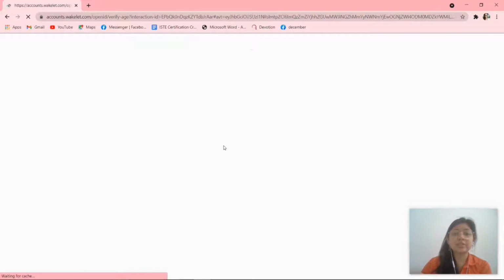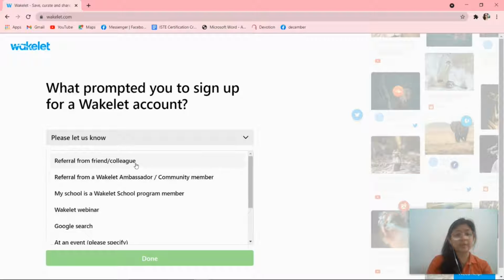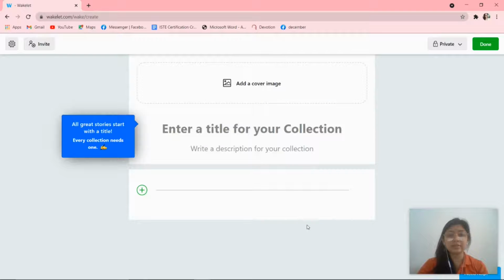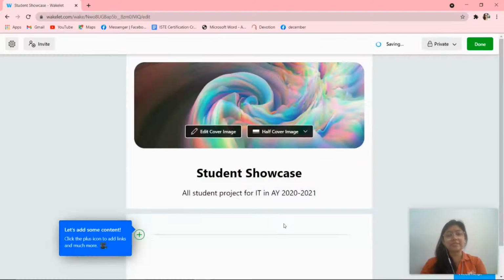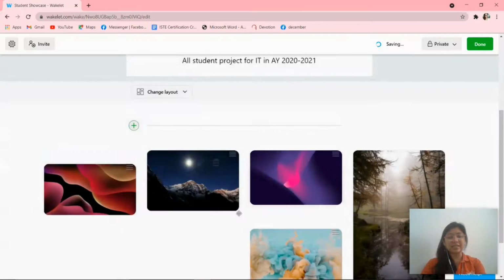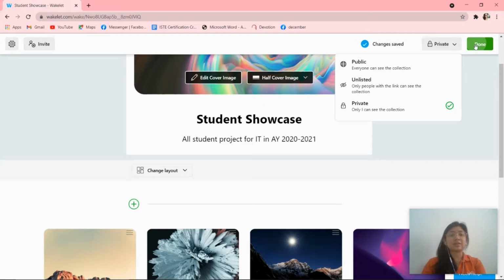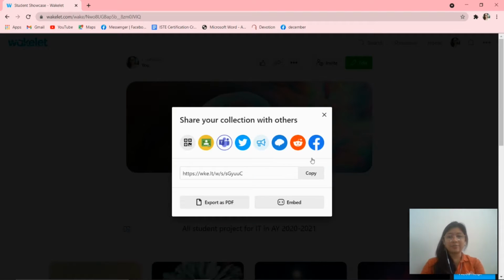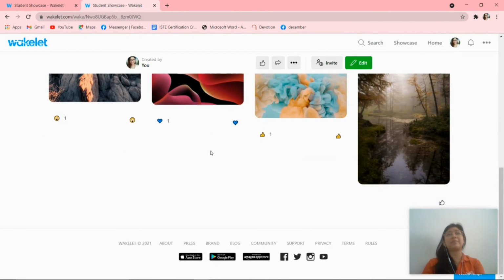Student Work Showcase with Wakelet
This tutorial video will organize your students' projects for the entire year for "Student Project Showcase"